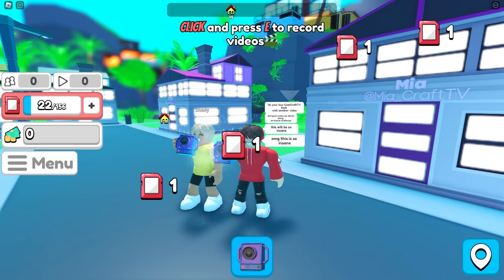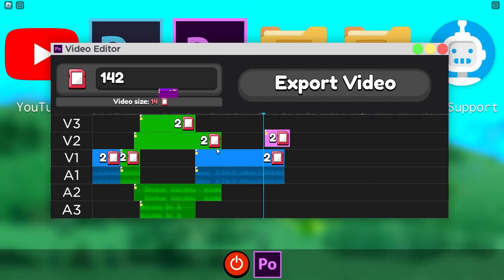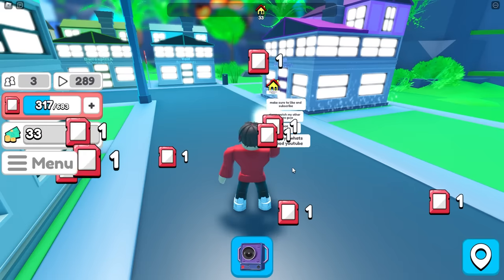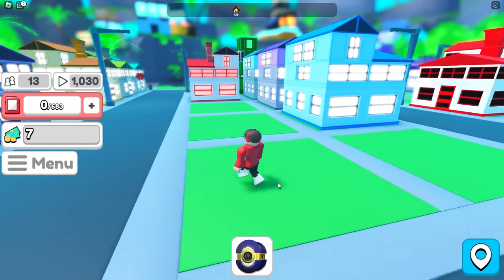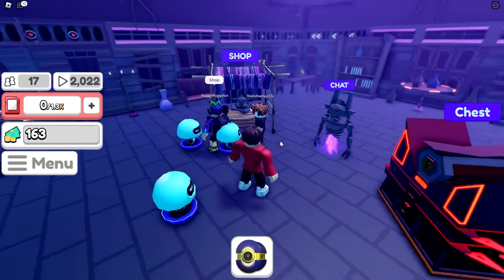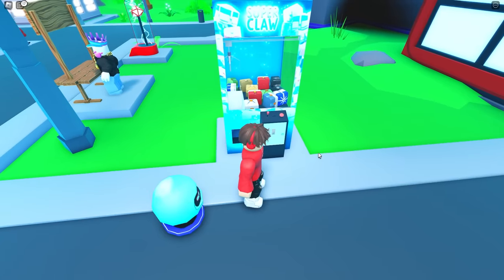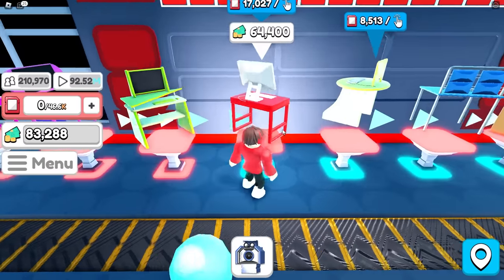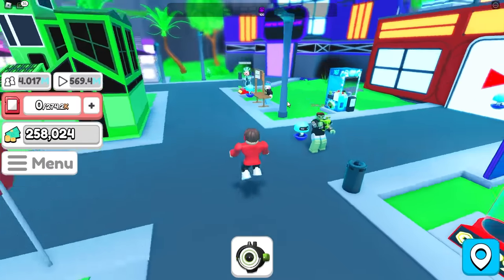Roblox but we have 1 BILLION SUBSCRIBERS!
Today, Cash, Shady and Zoey see how fast they can grow their Youtube channels in Youtube Simulator Z! Watch to find out!